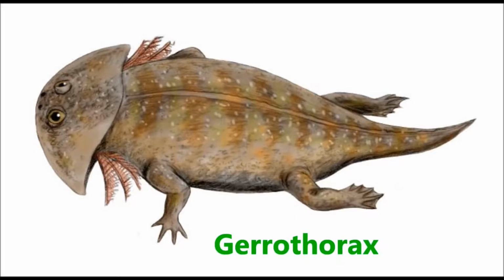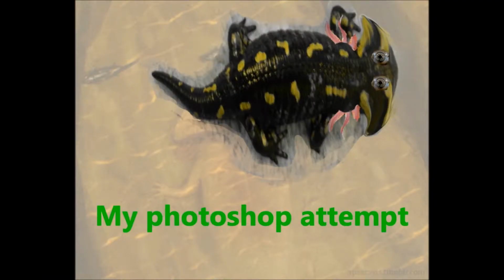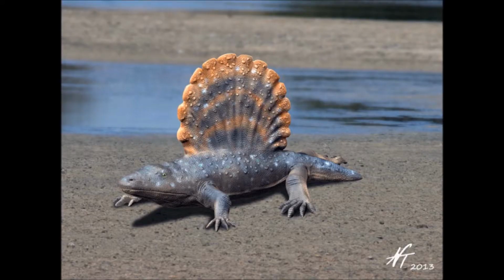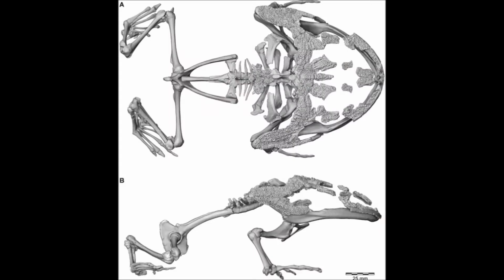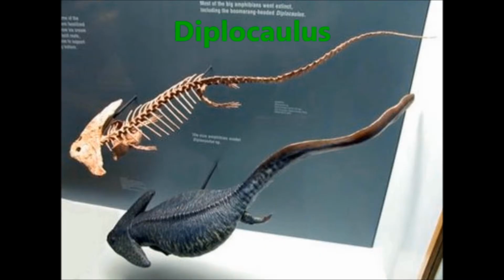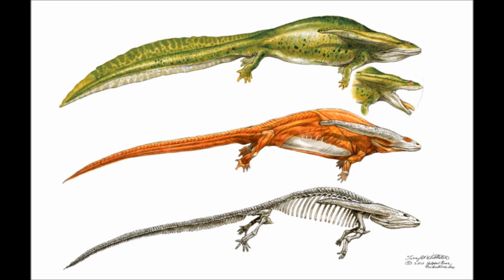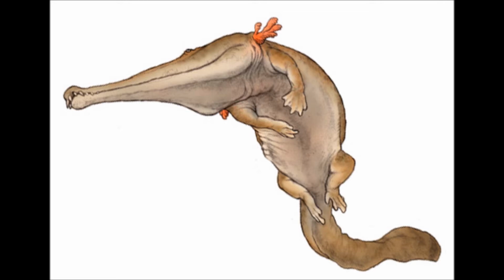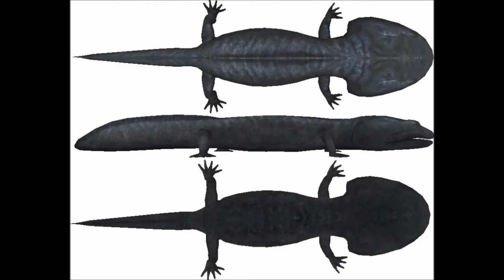Top 7 amazing prehistoric amphibians.